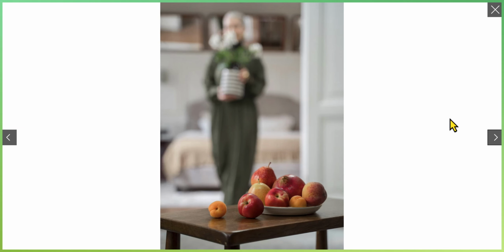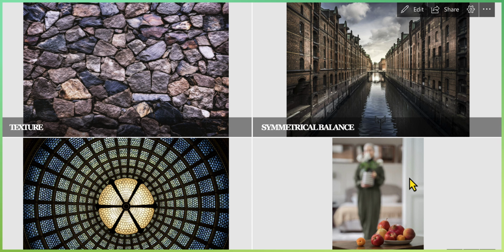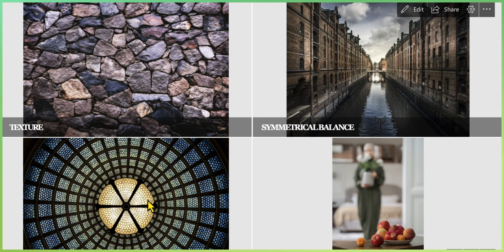Q6 | 2023 Illustrator Mult Choice Tutorial